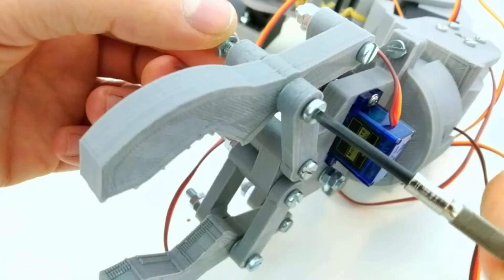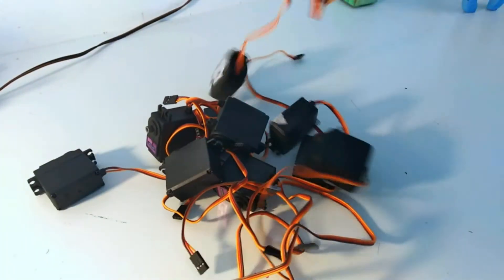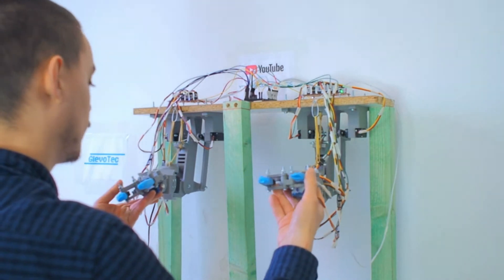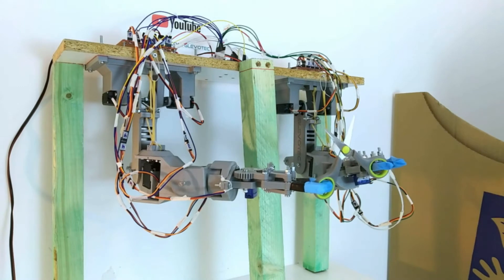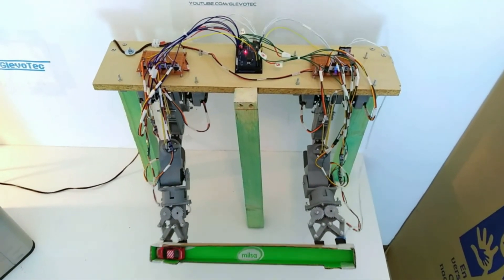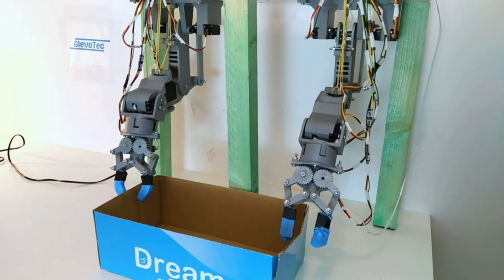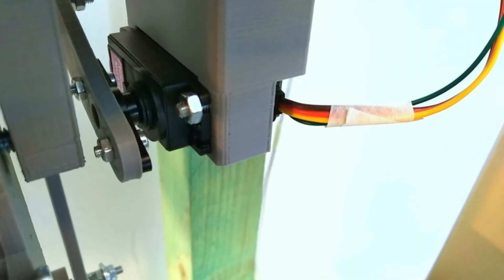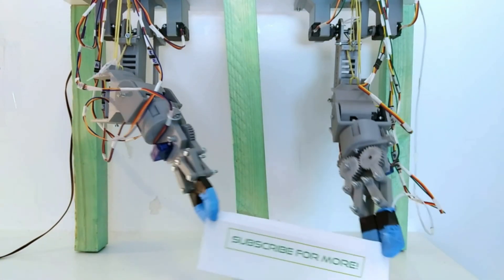Double 3D printed DIY humanoid 6 DOF robot arms | Controlled by one Arduino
Thanks!
Following my accessible robot arm project, I'm doubling up and present my double DIY humanoid robot arm with 6 degrees of freedom (6 DOF). I explore what they can do and how they perform.
The software is written to make it possible to program both arms simply by moving it by hand. The arms will record the positions and remember the sequence that you teach them.
GlevoTec is focused on the DIY aspect of robotics. "Life is better when you build it" means helping create the future by creativity and curiosity. If you want something, simply build it. One step at a time.
All comments, questions and suggestions are welcome!